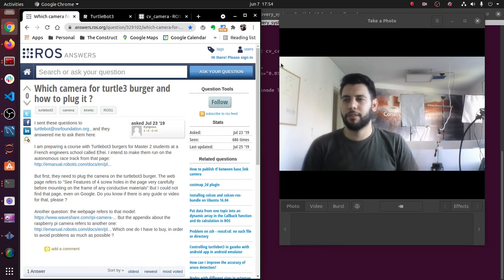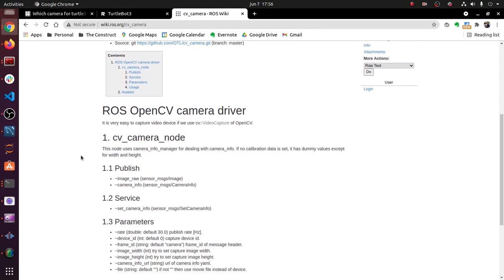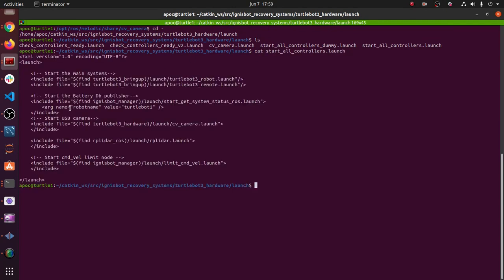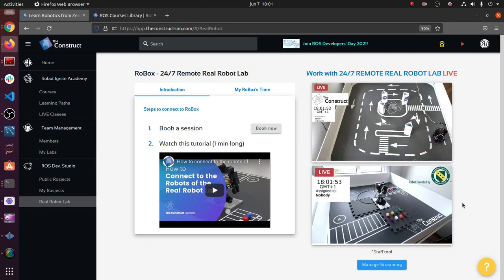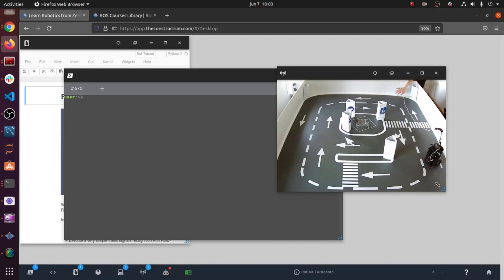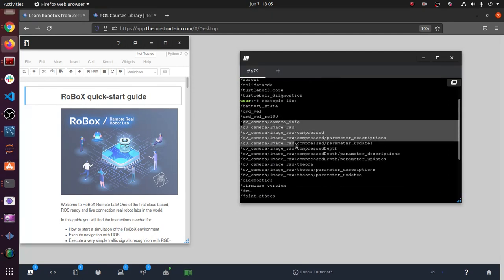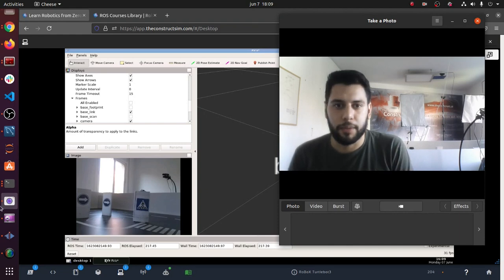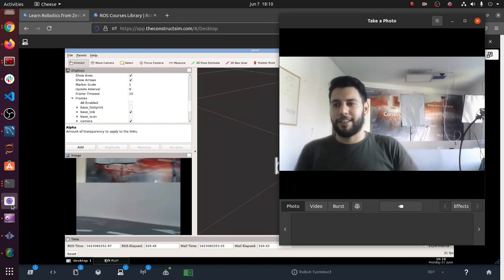[ROS Q&A] 220 - How to Install a USB Camera in TurtleBot3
You'll learn:
- How to install the ROS driver cv_camera
- How to add Camera link to TurtleBot3 transform frame tree

The 4th ROS Developers Day 2021 registration is now open (ends on June 12)
Don't miss this unique and practical virtual conference featuring the world's top ROS Developers.